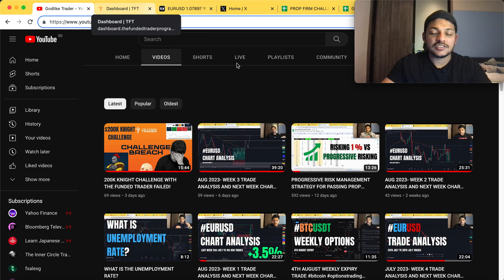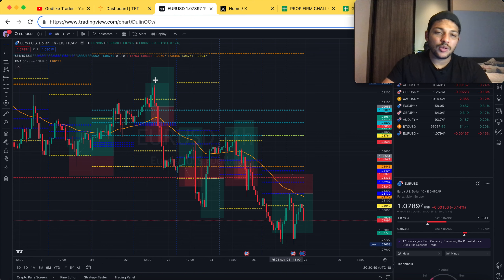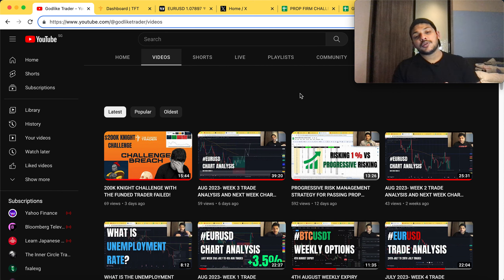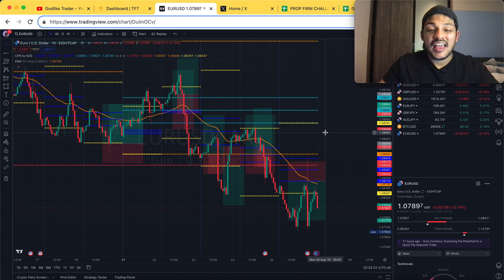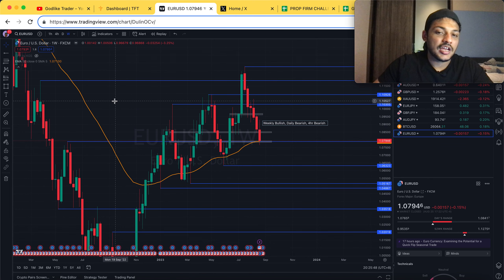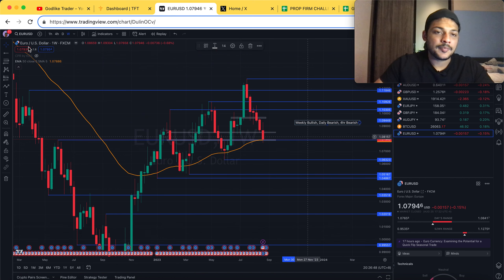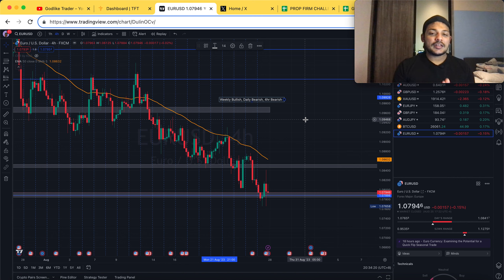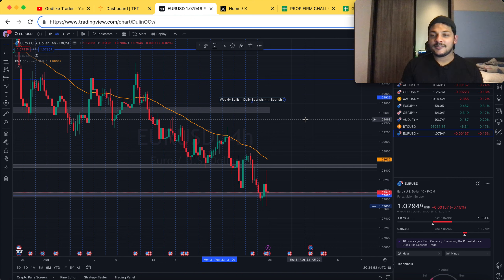AUG 2023- WEEK 4 TRADE ANALYSIS AND NEXT WEEK CHART ANALYSIS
Here we discuss about FOREX trading with prop firms, trade journals, and chart analysis every week. I upload my daily trade ideas, live trade, and share my PNL to all my viewers. I also share my live trade, trade adjustments, and trade closing on my telegram channel, do click the link on the description below to join the group for FREE! Also if you're interested in trading FOREX with PROP FIRMS or CRYPTO OPTIONS do SUBSCRIBE to my channel and hit the notification bell so that you never miss any of my LIVE TRADE videos.